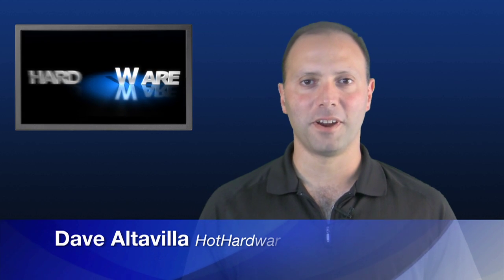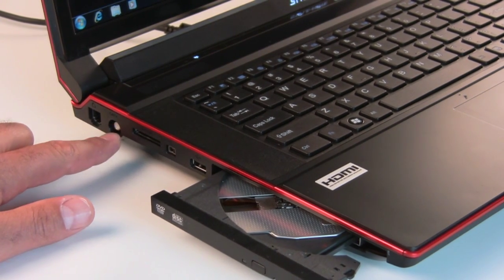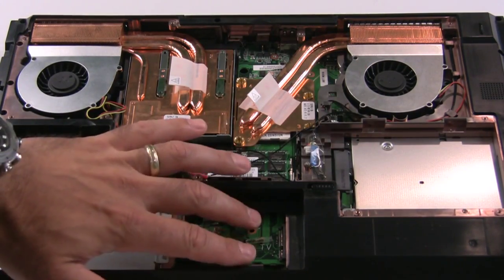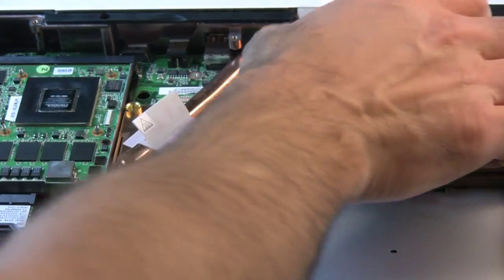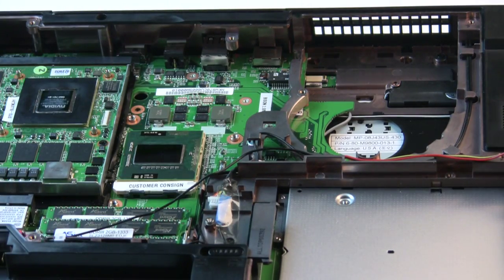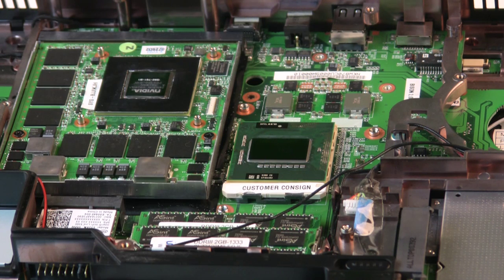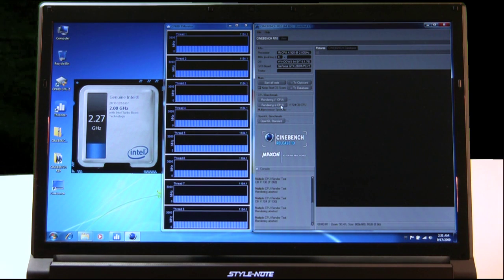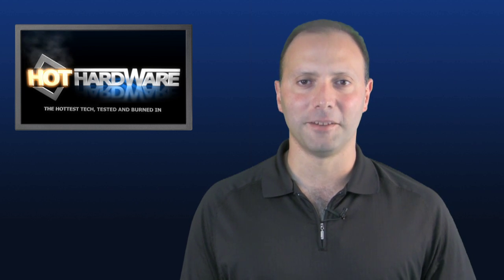Intel Core i7 Mobile CPU (Clarksfield) Preview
HotHardware takes a look at a Clevo notebook based on Intel's brand new mobile Core i7 processor, codenamed Clarksfield.